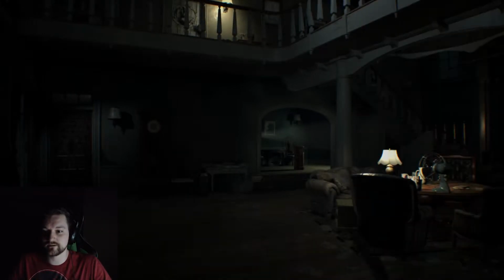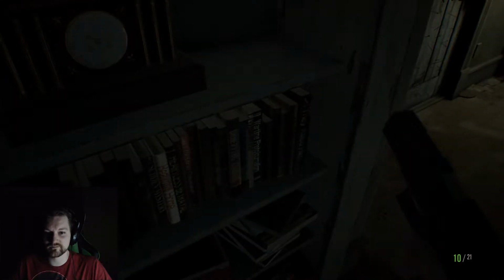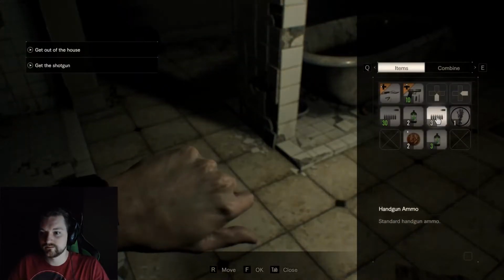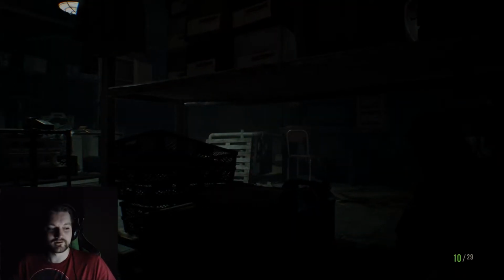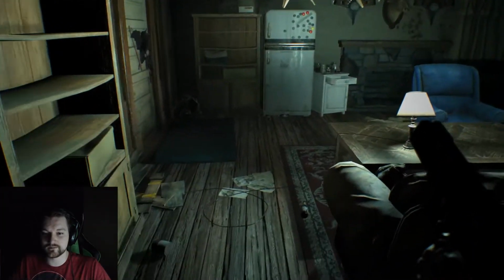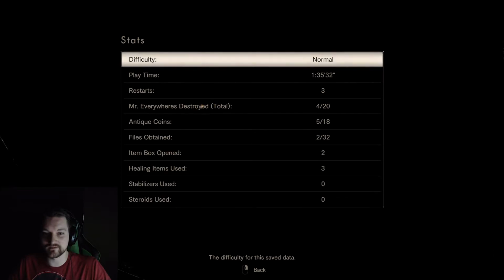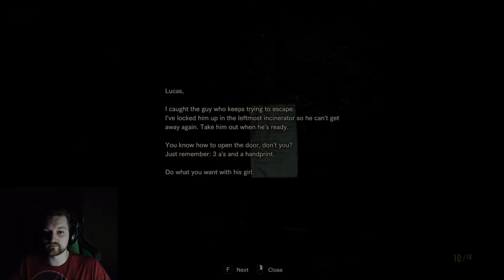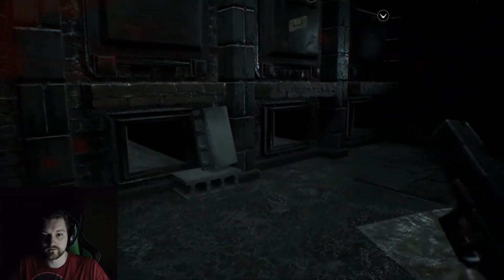Just a Normal House and Family! - Resident Evil 7 Ep. 3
Episode 3 of my playthrough of Resident Evil 7: Biohazard!

I'm out of things I've seen/played before and into all new content!  That means it's much easier to get scared now!  They definitely built a creepy atmosphere and there's plenty of spooks to be had!